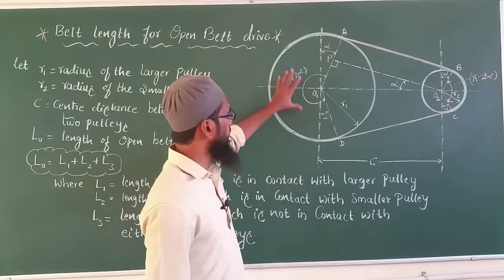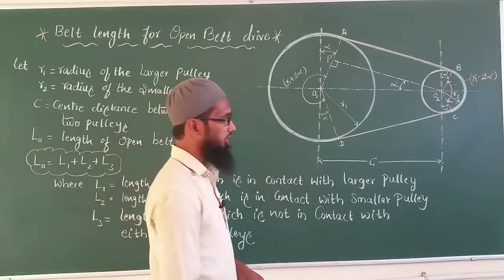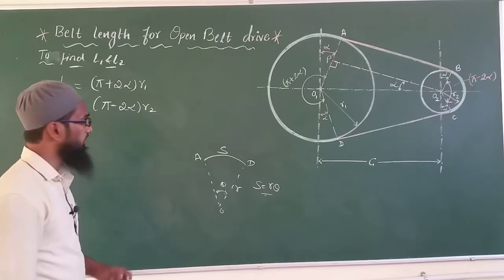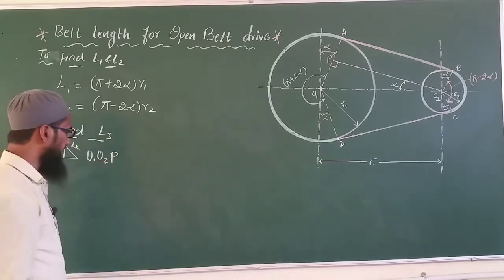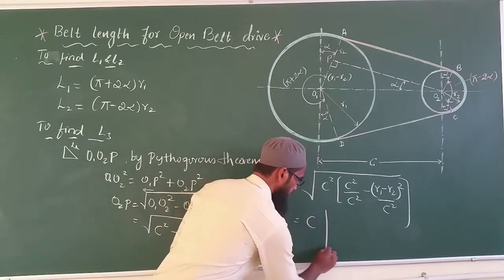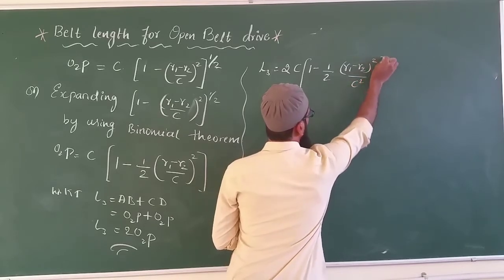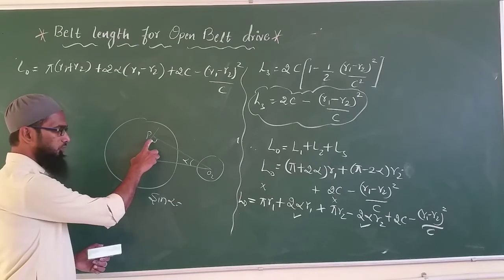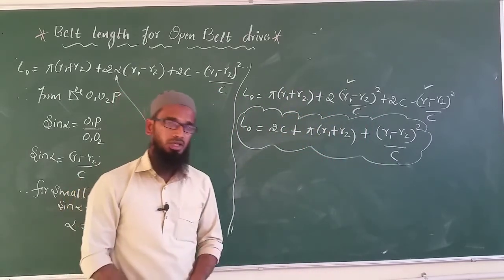BE EME Module 5 Length of Belt for an Open Belt Drive